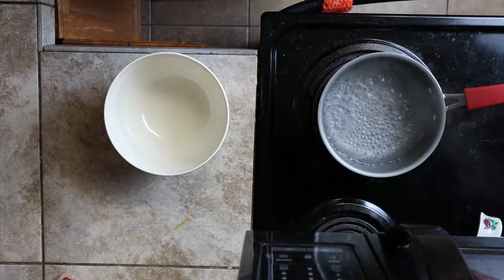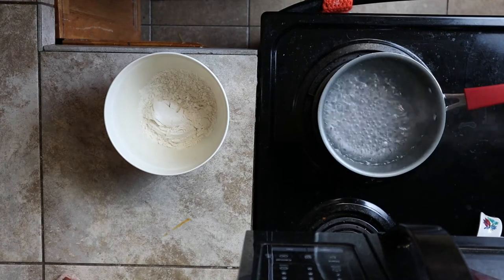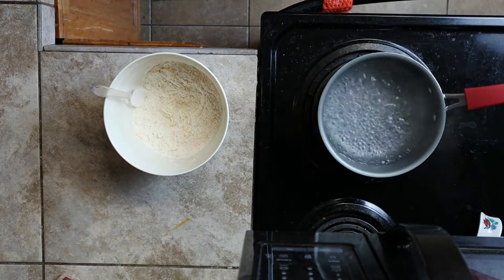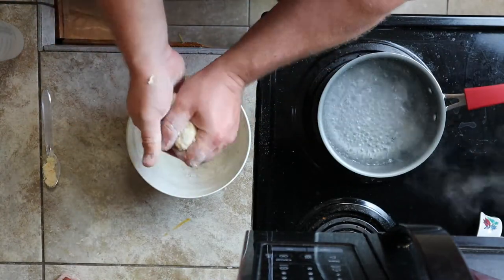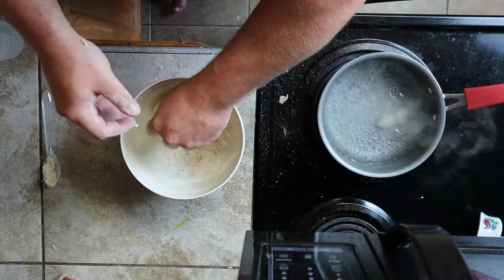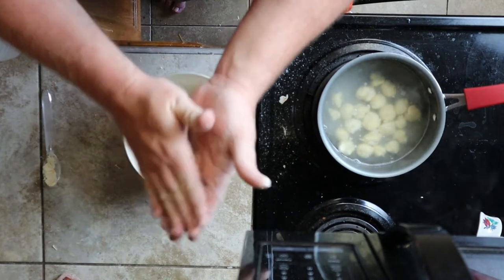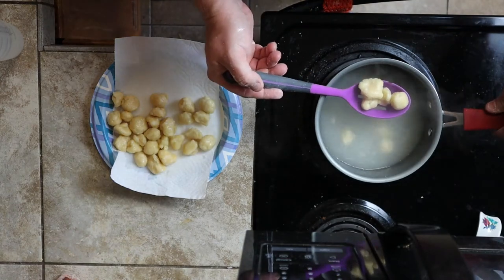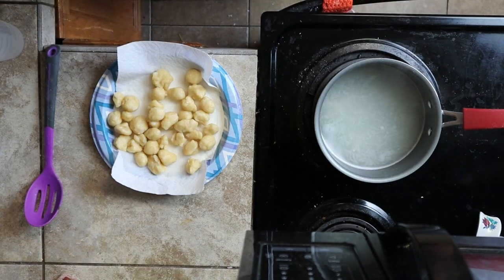DIY - Easy Cheesy Home Made Trout Dough Bait (Easy)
Here's how to make super easy cheesy trout dough bait at home

1 Cup All Purpose Flour
1 Tbs Cornmeal
1/2 Cup Colby Jack Cheese
Add water until you reach a playdough like texture.

Ingredients:
Corn Meal

My Fishing Must Haves:

Poll Holders
Glow Sticks
PowerBait Bag
Floating Mice Tails
Bait Dip
Sinker Slider
Snap Swivels
Fishing Line

My Camera Gear:

Main Camera
Camera Lens
Speed Booster
To Go Charger